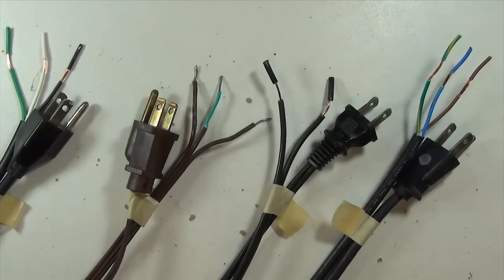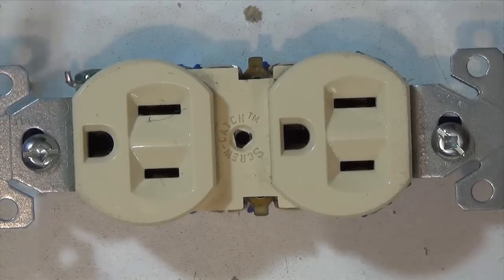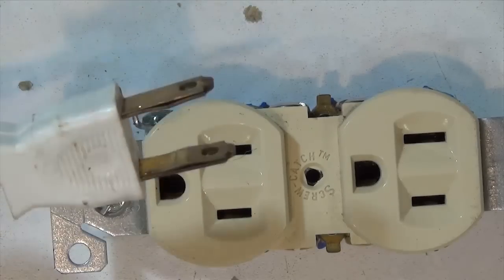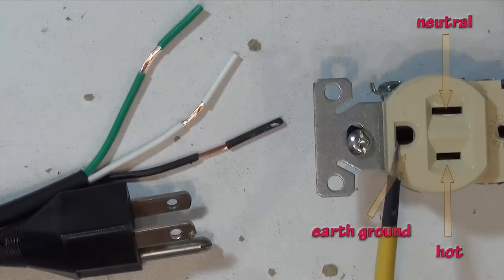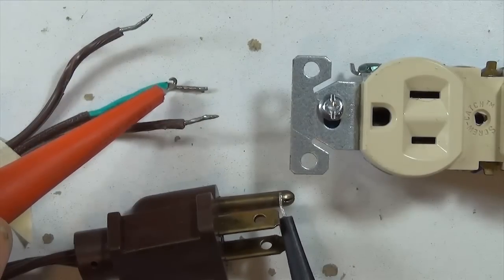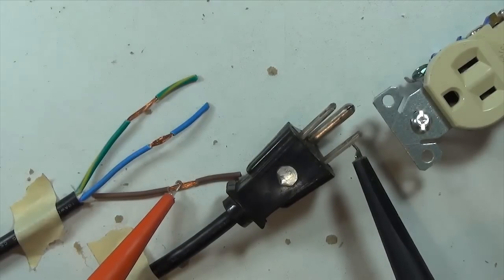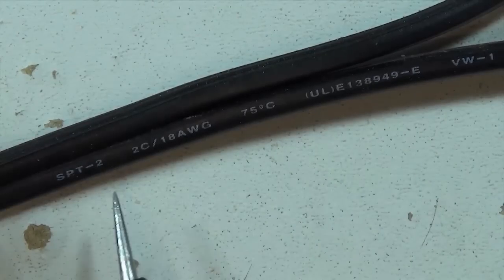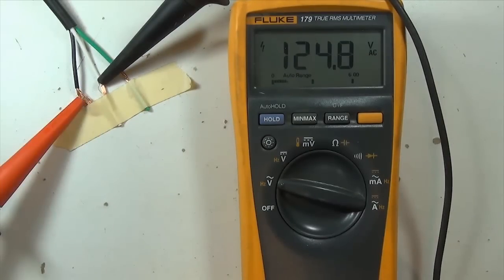AC power cords explained, testing, installation, safety | tips & methods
This is a short demonstration and explanation of 3 wire and 2 wire AC or alternating current power cords.  Examples of how to determined the hot, neutral, and earth ground terminal are given along with polarized and non-polarized 2 wire power cords.  This can be all completed using a digital multimeter, ohm meter or AC voltmeter. The tutorial is well suited for the electronic / electrical technician, technologist, engineer, trades person, or home hobbyist that has no experience with AC wiring and power cords.  It is extremely important to wire the AC power cord correctly to any kind of electronic, electrical, or power equipment to prevent personnel injury or injury to others.  Please watch the additional videos using the DMM, other test equipment, and on soldering techniques.